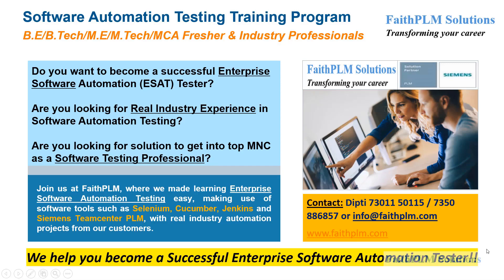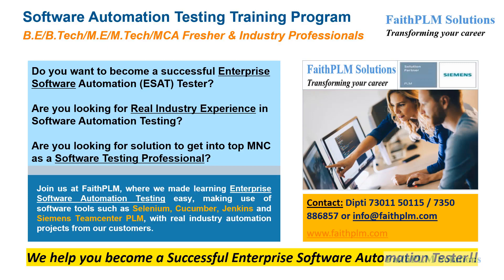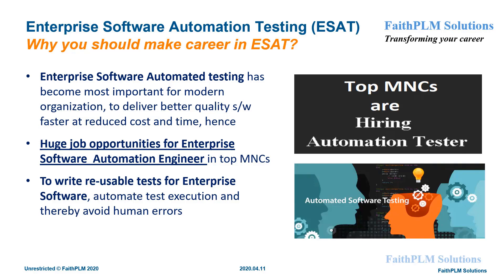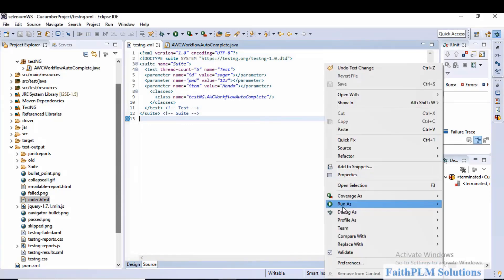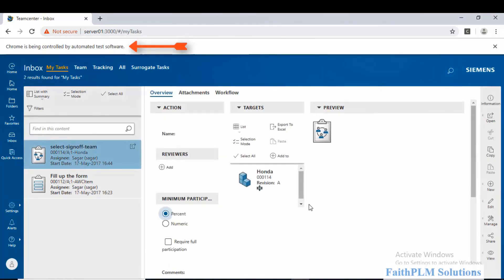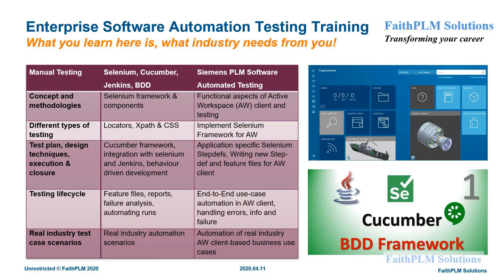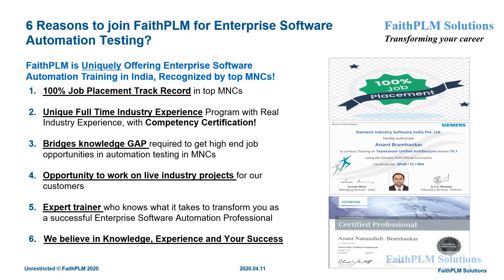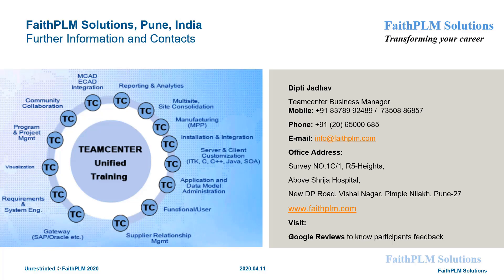Software Automation Testing Training by FaithPLM- SIEMENS Authorized Teamcenter Training Center,Pune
This program helps you make a career in top MNCs guaranteed!!
 Expertise in using Selenium, Cucumber, Jenkins for Enterprise Web Application automation testing
 Expertise in developing and executing the automated test for Active Workspace client
 Expertise in installation, integration, and configuration of Selenium, Cucumber, Jenkins, AW
 Certificate of Enterprise Software Automated Testing (ESAT) Completion
 100% job assistance with industry leads for job opportunities